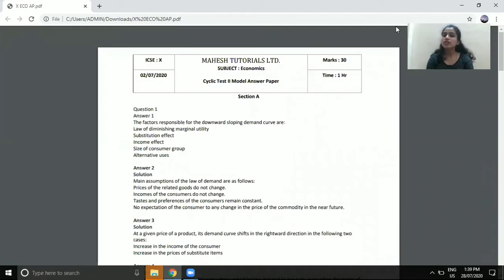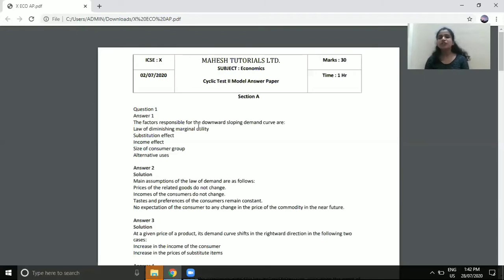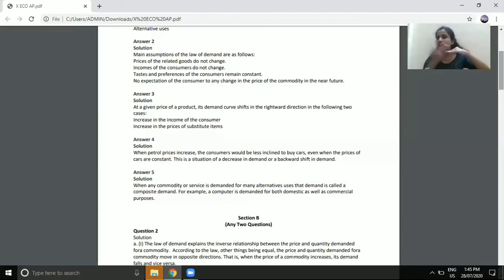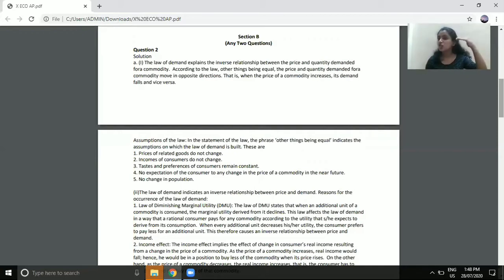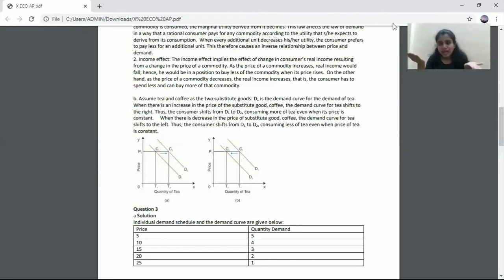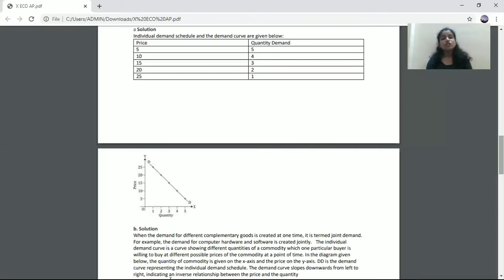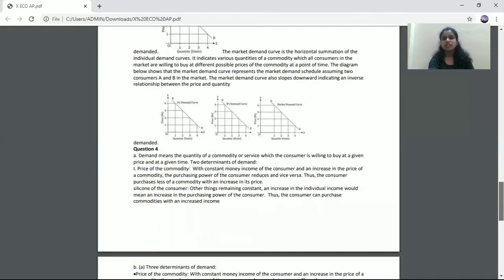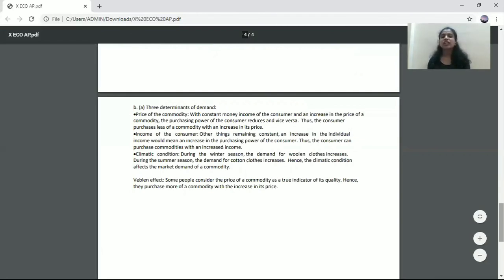ICSE GRADE X Cyclic 2 ECONOMICS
Conducted on 9th July 2020 - ICSE Standard 10th
Cyclic 2 explained